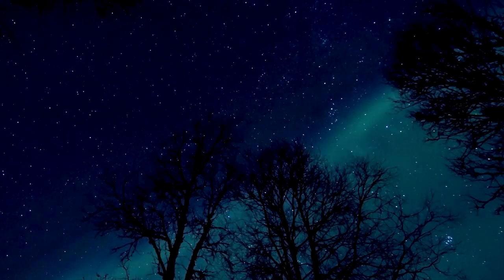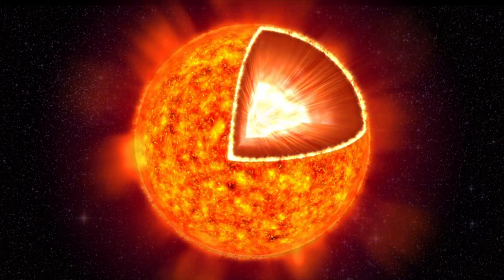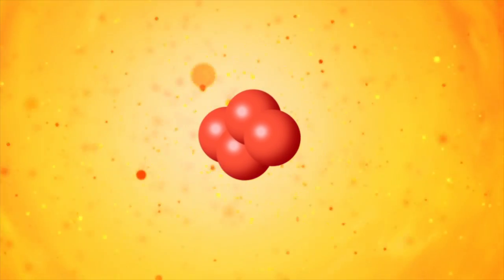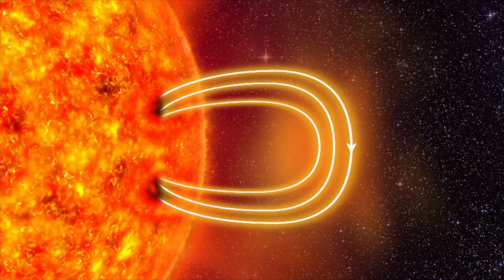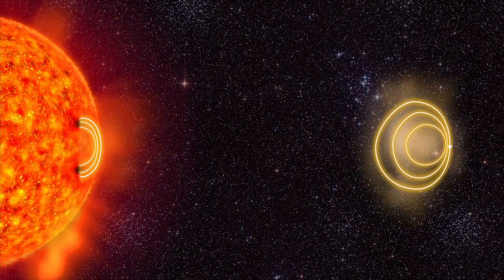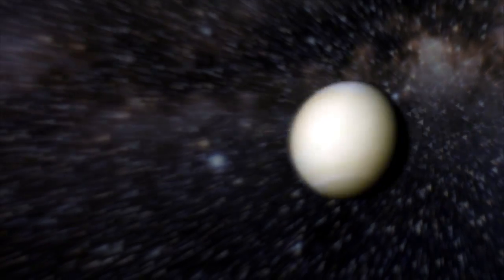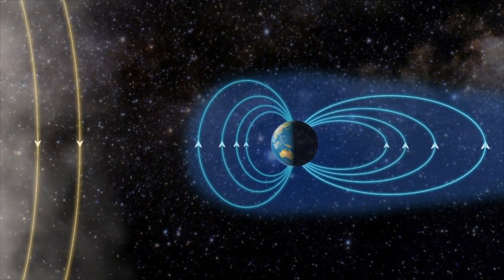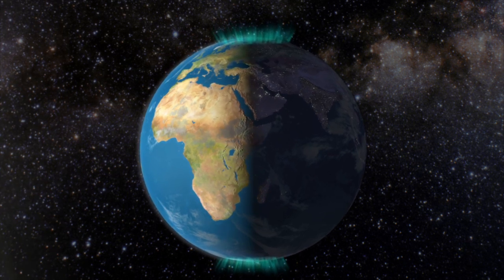The Aurora Borealis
This video explains how particles originating from deep inside the core of the sun creates northern lights, also called aurora borealis, on our planet.

See an extended multimedia version of this video at forskning.no (only in Norwegian):

This video is produced by forskning.no in collaboration with the Department of Physics at the University of Oslo.

Production, animation and music: Per Byhring

Script: Arnfinn Christensen

Scientific advisors: Jøran Moen, Hanne Sigrun Byhring and Pål Brekke

Video of the northern lights: arcticlightphoto.no

Video of coronal mass ejection: NASA